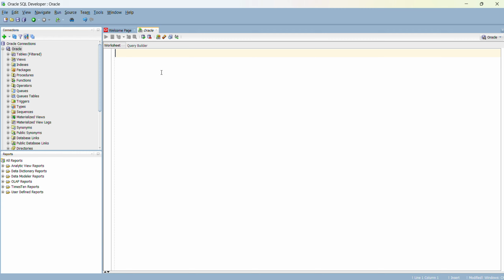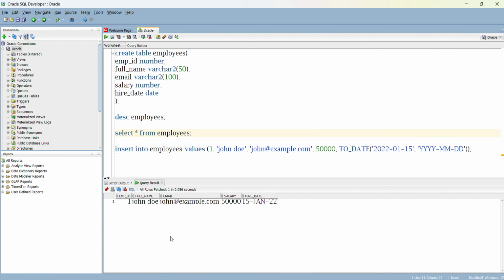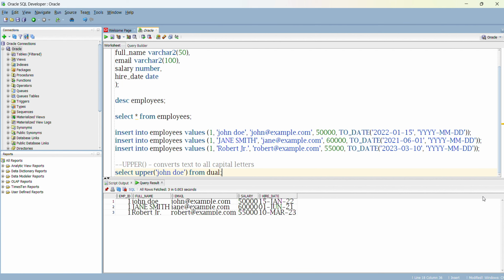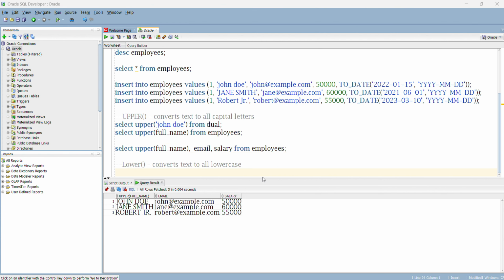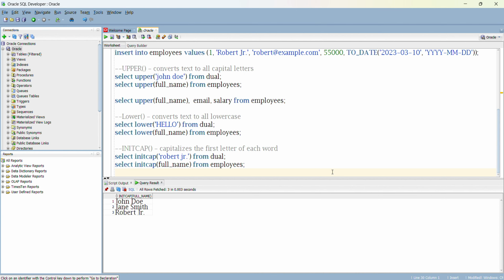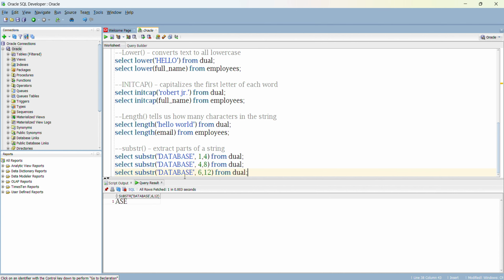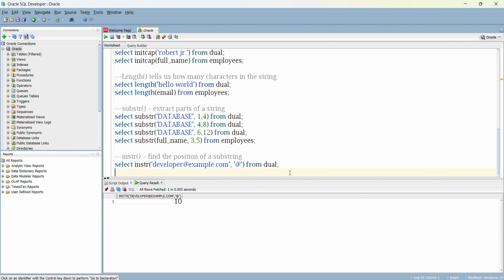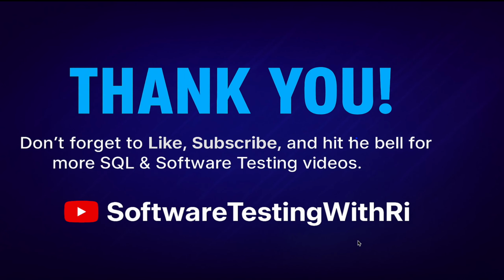Lecture 6: String Functions in SQL with Hands-On Demos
Are you new to SQL and want to master working with text data?
This video is perfect for beginners in database testing and data analysis! 👨‍💻👩‍💻

In this 7th video of the SQL Practical Series, we’ll focus on essential SQL String Functions you’ll use in real-world projects.

✅ What You’ll Learn:
🔹 INITCAP() – Capitalize first letter of each word
🔹 LENGTH() – Count characters in a string
🔹 SUBSTR() – Extract part of a string
🔹 INSTR() – Find position of a substring
🔹 CONCAT() / || – Combine strings

🎯 These functions are used to:
✔️ Clean and standardize data
✔️ Validate user input like names and emails
✔️ Build meaningful text output for reports
✔️ Prepare SQL queries for testing and debugging